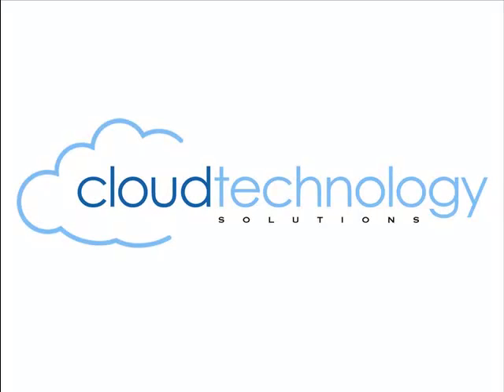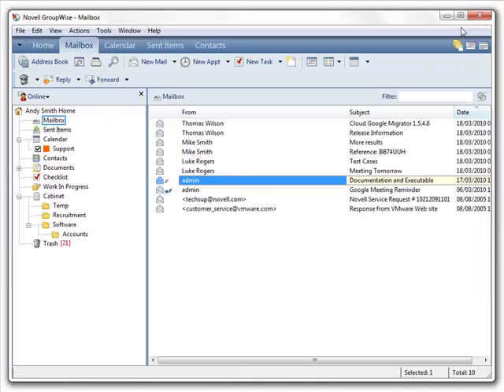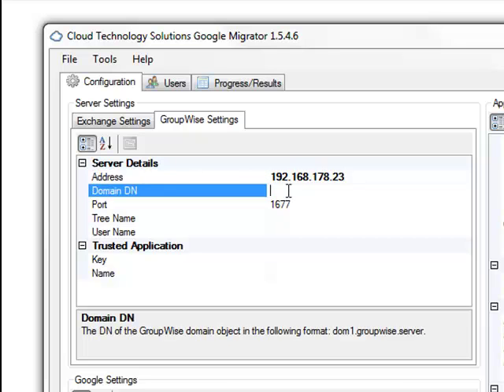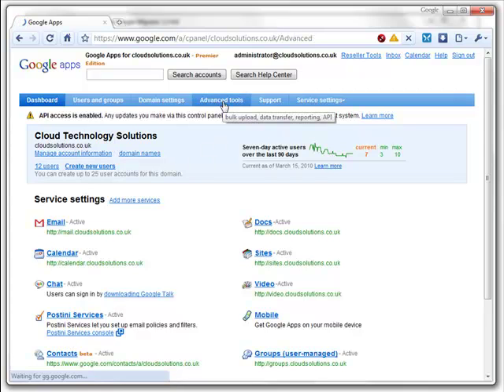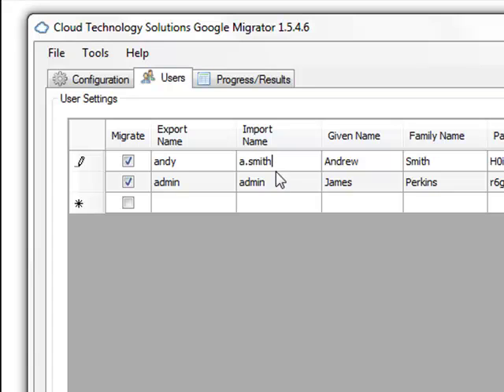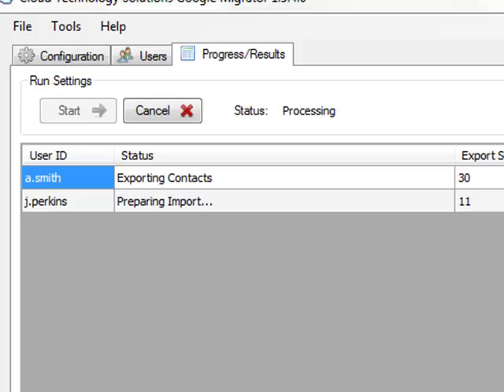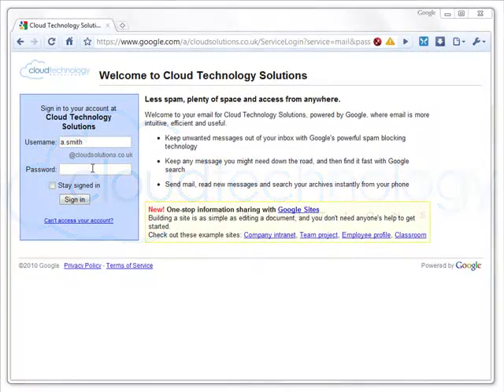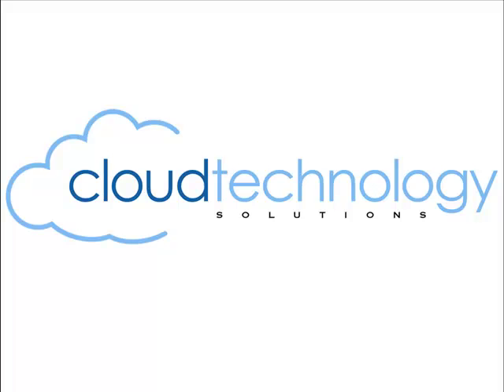Cloud Technology Solutions: Migrate GroupWise to Google Apps with the Cloud Google Migrator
This video gives a high level overview of how to migrate from Novell GroupWise to Google Apps Premier or Education using the Cloud Google Migrator from Cloud Technology Solutions.  The video is not intended to replace any documentation provided with the tool.